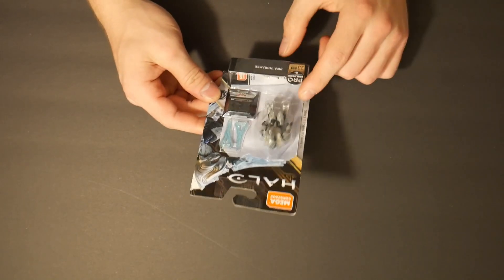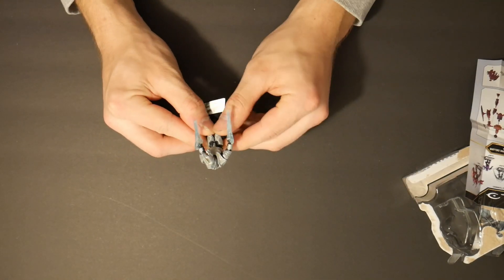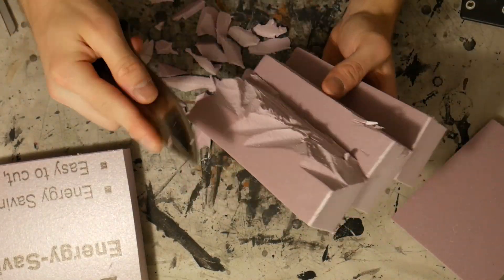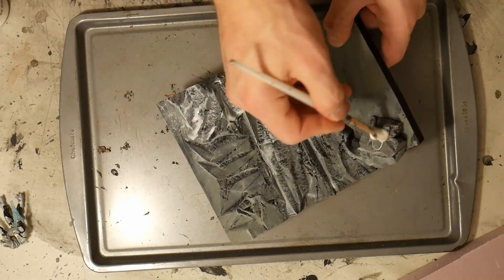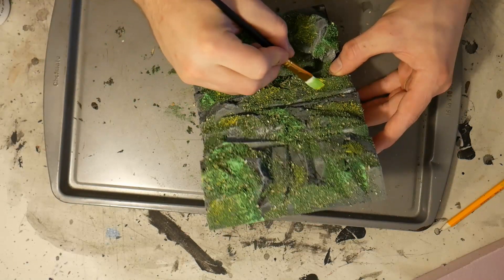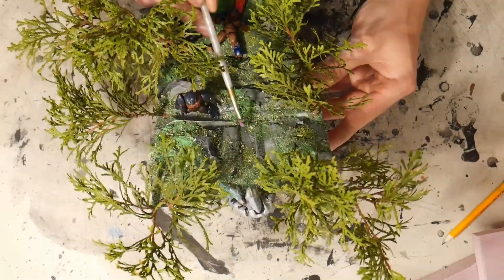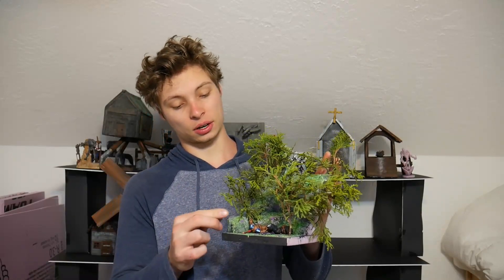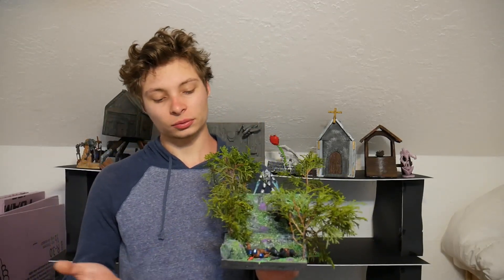Halo mega blocks/construx Arbiter series 11 opening and Brute Moc Ripa' Moramee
Halo mega blocks/construx Arbiter opening and Brute Moc. new fun project